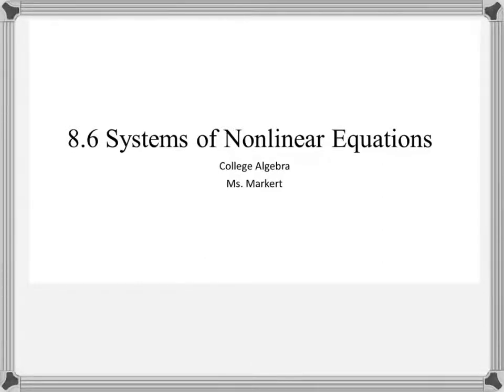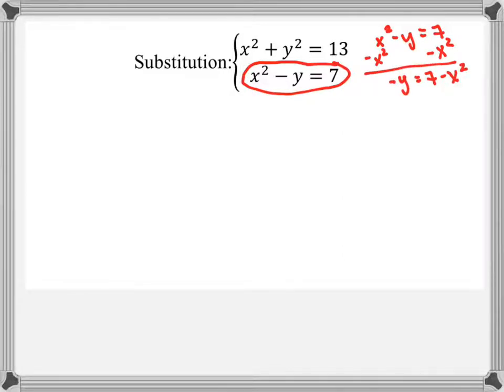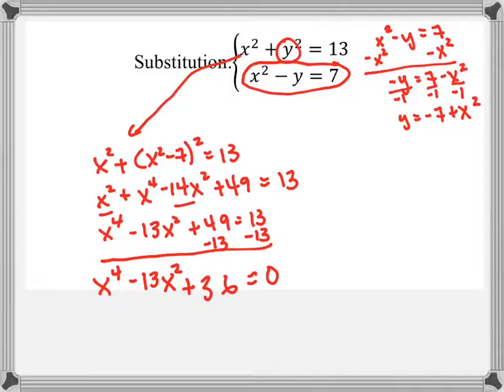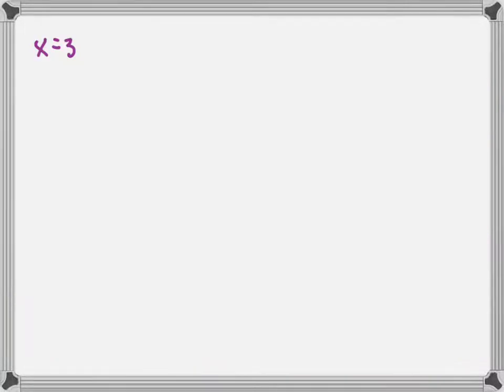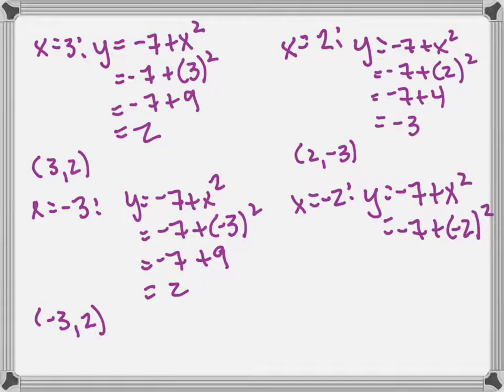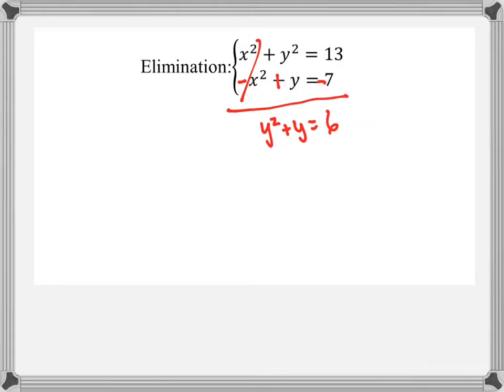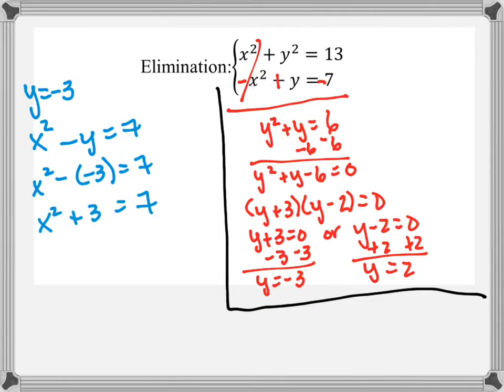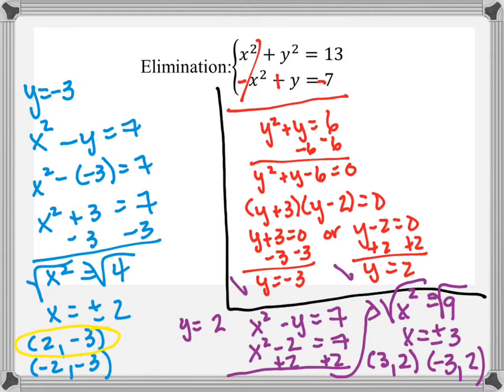8 6 Systems of Nonlinear Equations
College Algebra
Substitution & Elimination